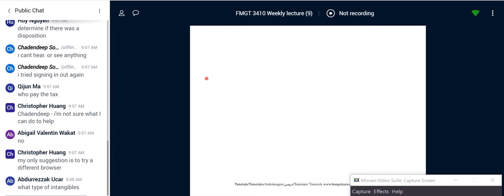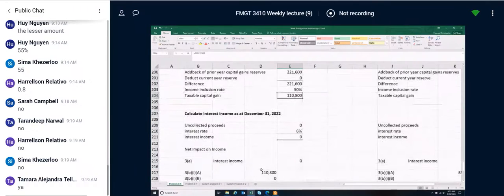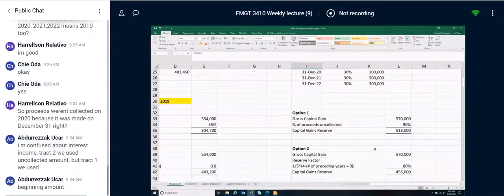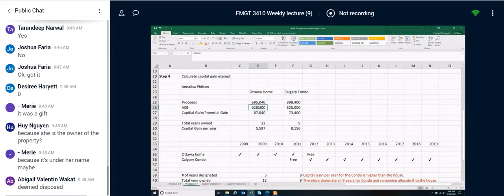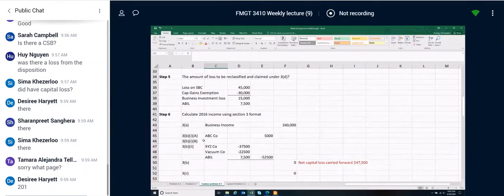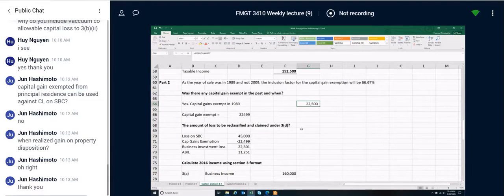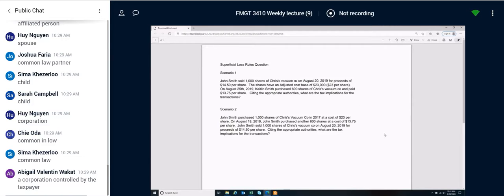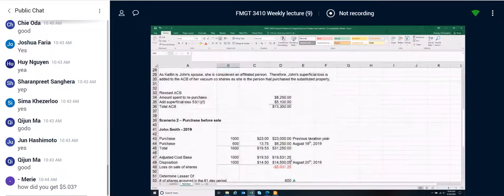The Calm Before the Storm - Jun 20 part 1